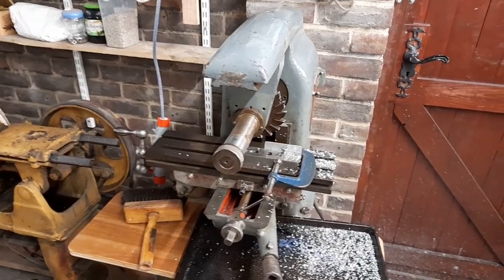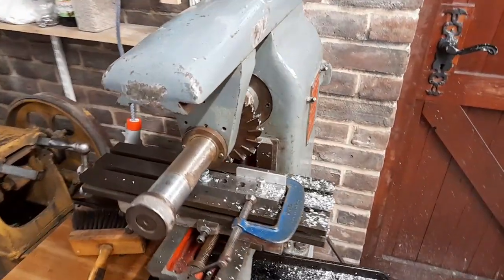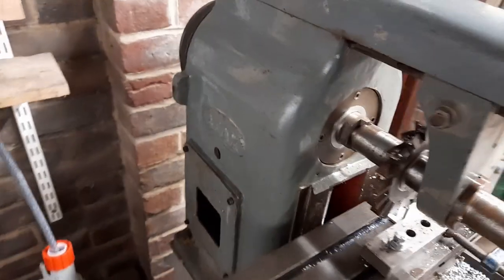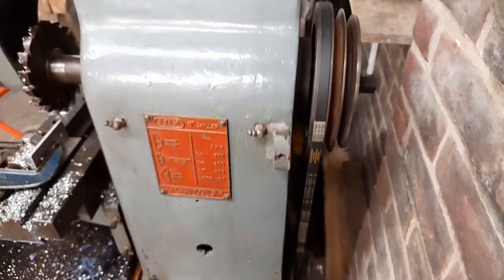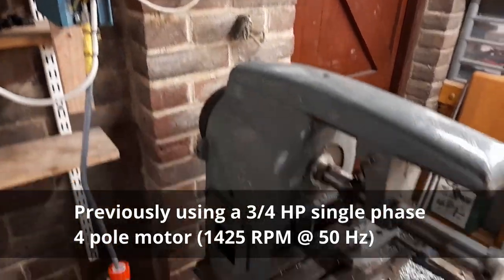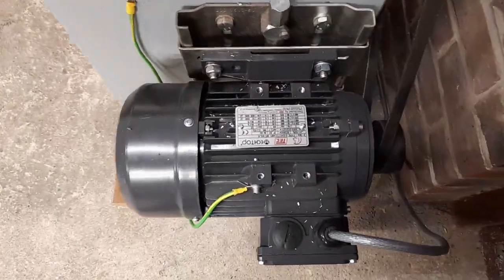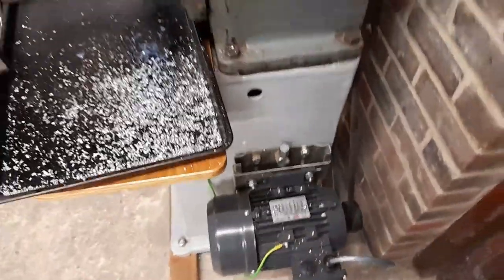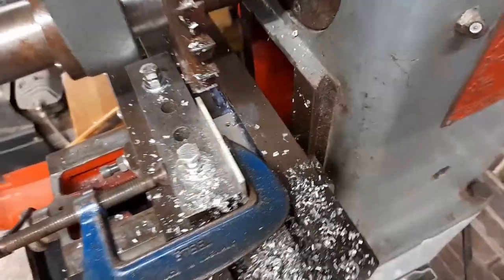Vintage Ajax 8" Miller horizontal milling machine with new 3-phase 8-pole motor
A short intro and some test cuts (about 3mm wide and up to 8mm deep) using a 5" cutter. The VFD is running at 75 Hz giving me a spindle speed of about 100 RPM or about 40 m min-1